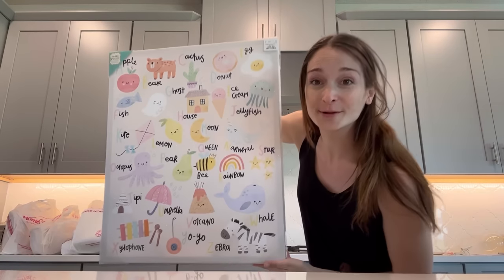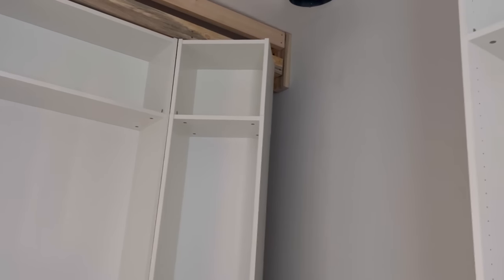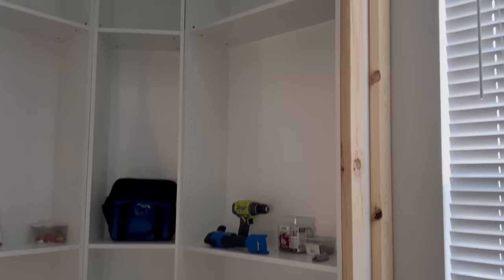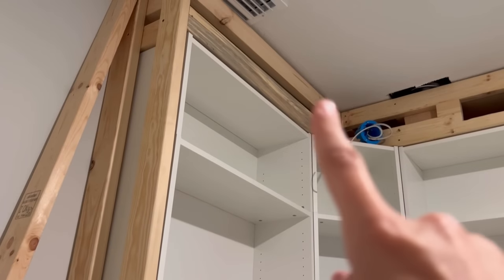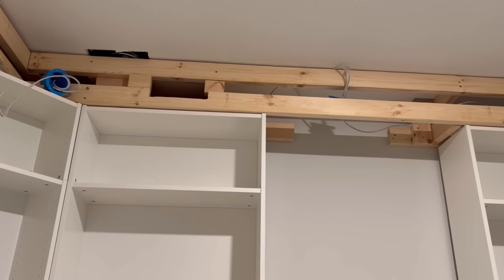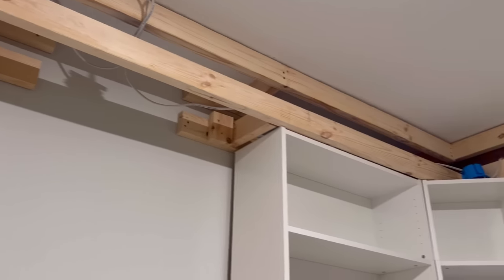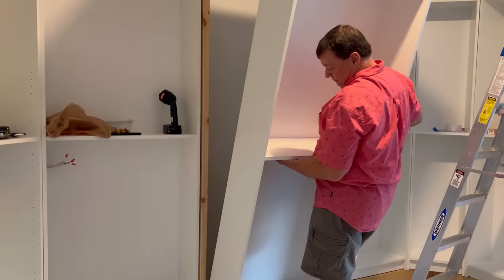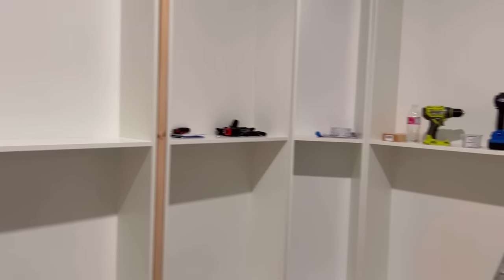BUILDING HOME LIBRARY EPISODE 2 // reading vlog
Join Literature and Lattes for exclusive content from me, including a discord community, book club, reading sprints, themed readathons, and suggesting books for me to read and videos for my channel!

Note: I am not currently accepting books for review at this time.

Amazon wishlist